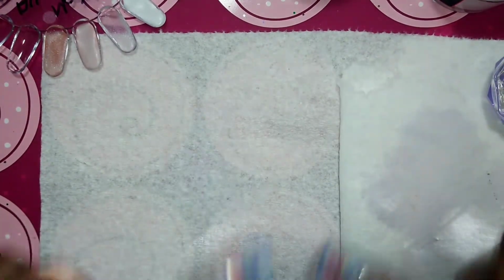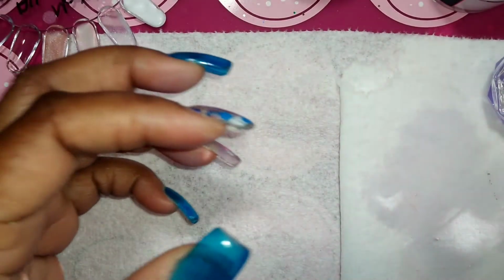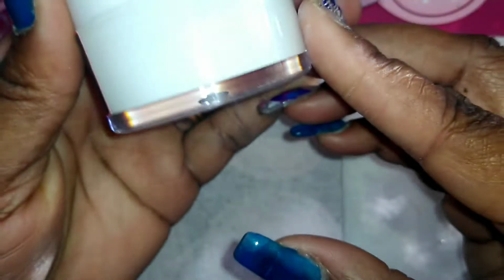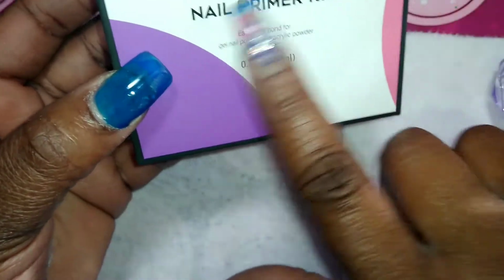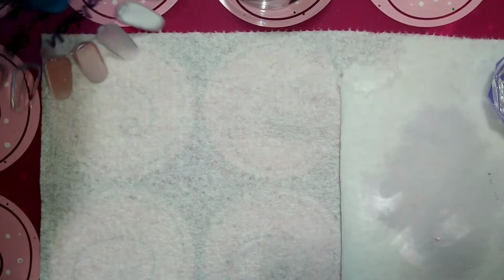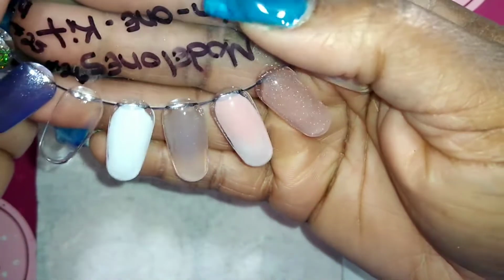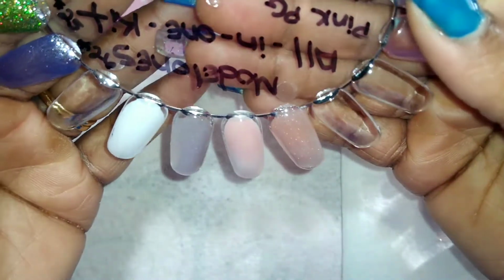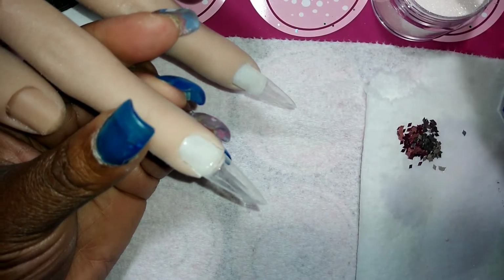TESTING MODELONES ACRYLIC POWDERS| MELLO'Z NAILZ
Hey everyone. In this video I am trying these Modelones acrylic powders that I purchased from Amazon. I swatched them and then created a simple design with one of them. I hope you enjoy this video.